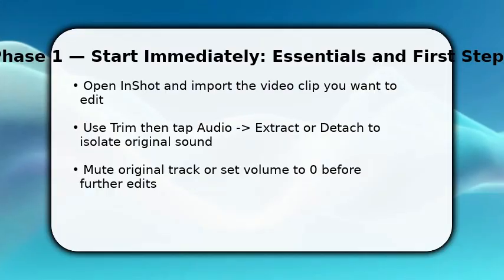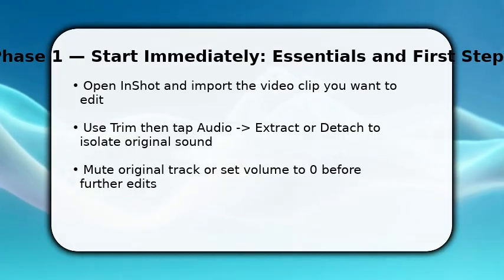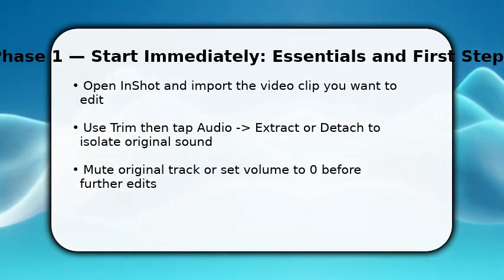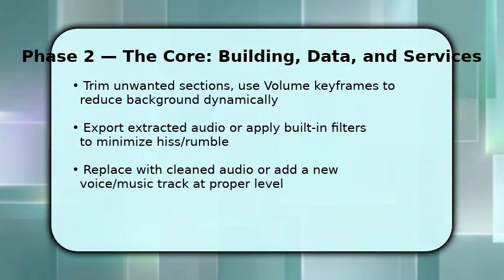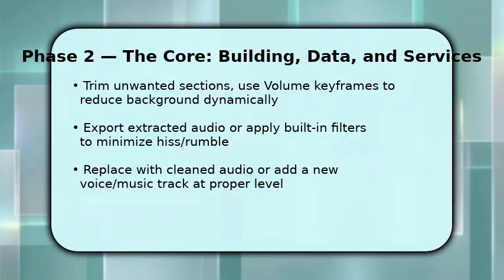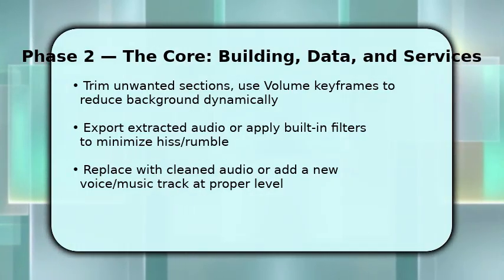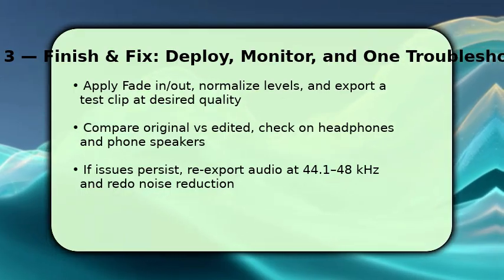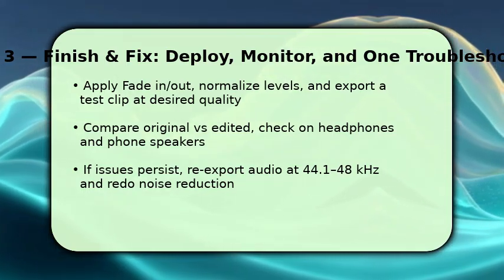How to Remove Background Sound on Inshot - Full Guide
How to Remove Background Sound on Inshot - Full Guide | 🔒 Surfshark VPN Deal — Stay private and secure. $1.99/mo + 3 Months Free ▸

Discover the ultimate guide to removing background noise in your recordings using InShot. This tutorial covers essential techniques for clear audio extraction, ideal for podcasters and content creators looking to enhance their sound quality.

remove background noise, InShot video editor, audio editing guide, podcasting tips, sound clarity improvement, noise reduction techniques, video recording audio post-production, enhance podcast sound, background removal software, inshot tutorial